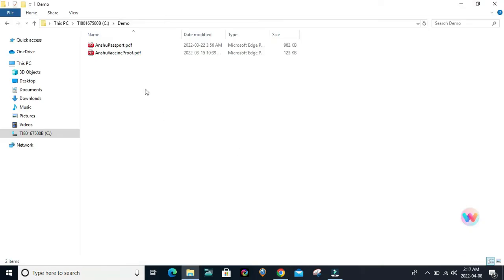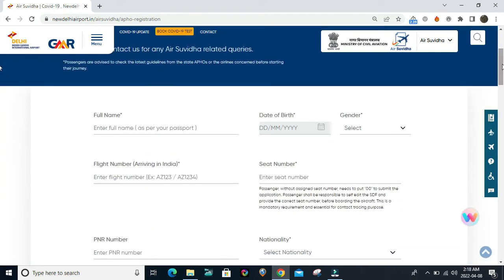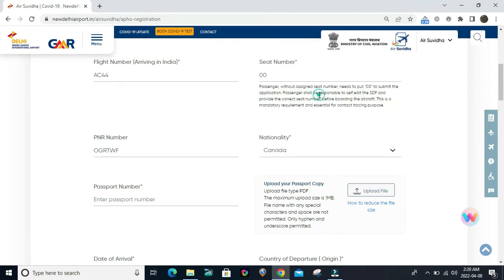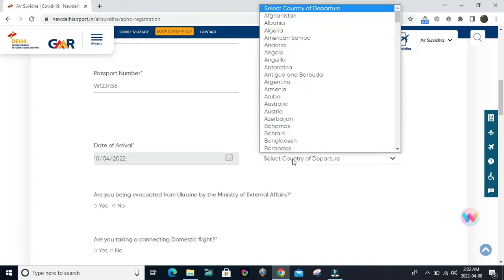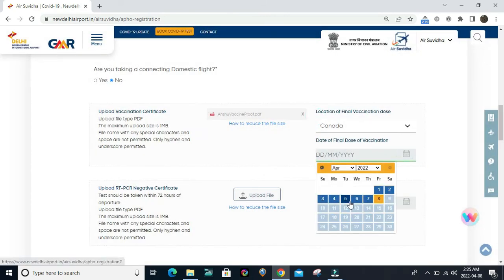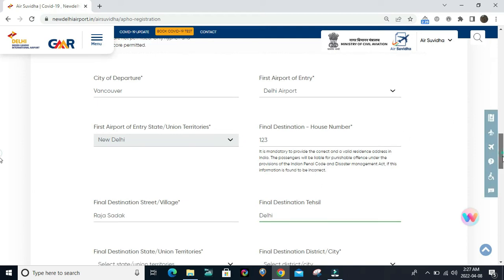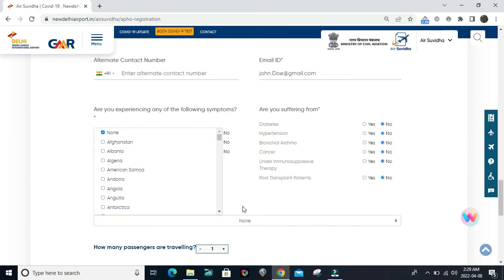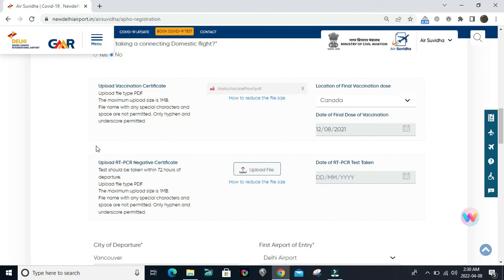Air Suvidha Form | How to Fill Air Suvidha Form | Self Declaration Form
In order to travel to India, you need to fill Air Suvidha Form by going